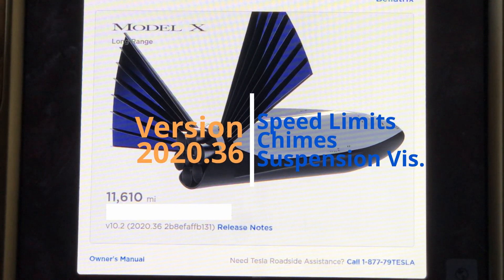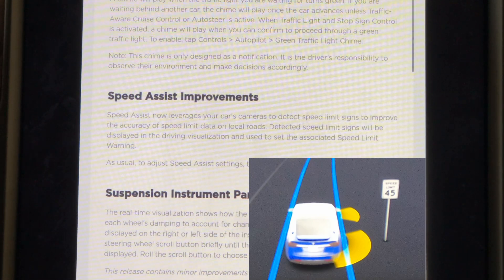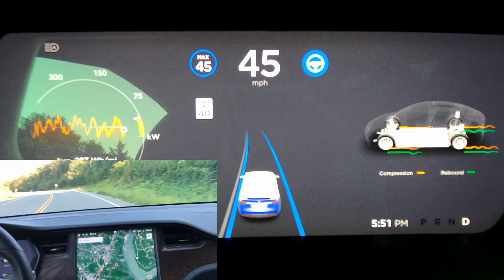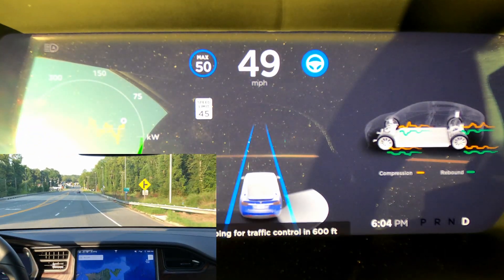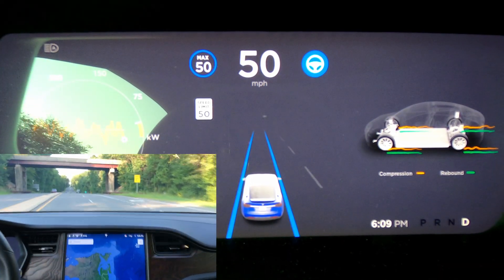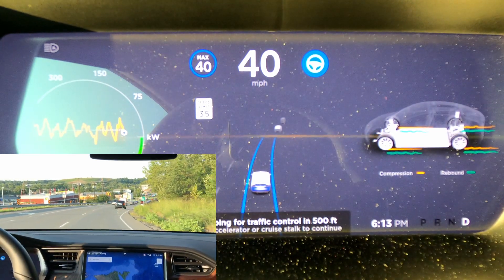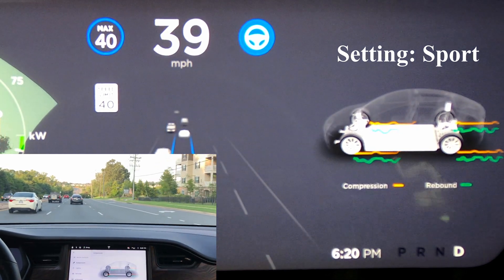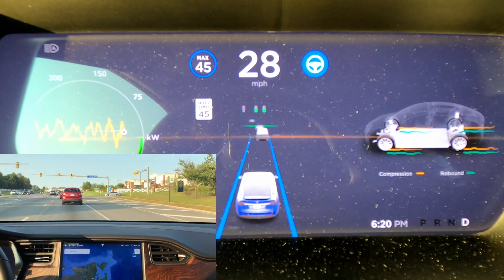Tesla Update 2020.36 (Speed Limit, Chimes, and visualization updates)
In the latest update, Teslas can now read and partially act on speed limit signs.  It will also chime for traffic lights where acknowledgement is required.  Last, a suspension visualization is available for S and X with adaptive air suspension.
0:00 Summary
1:35 Autopilot active weird
1:49 Speed limit detection
2:29 Light detection Chime
4:47 Adaptive suspension visualization on dash screen